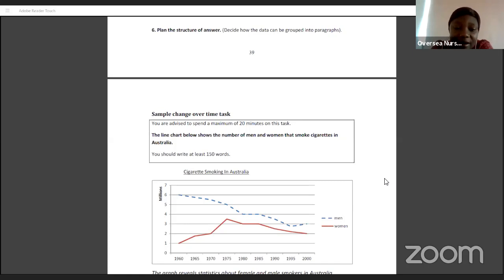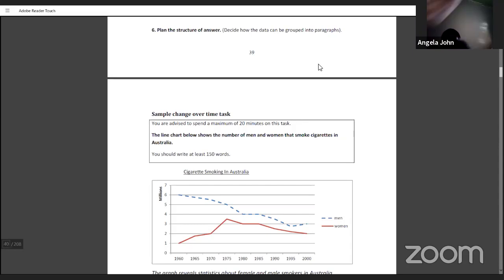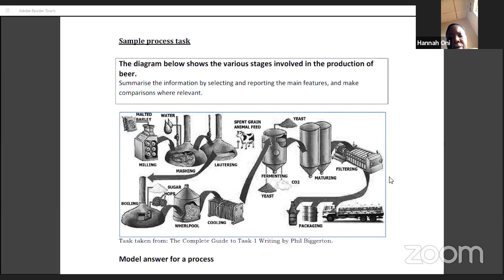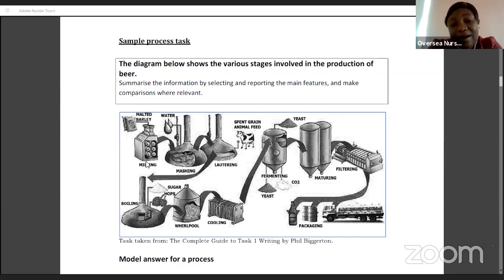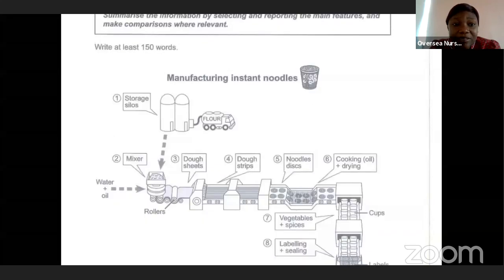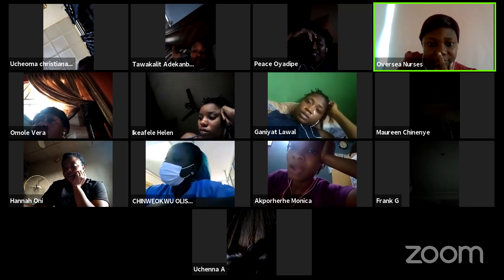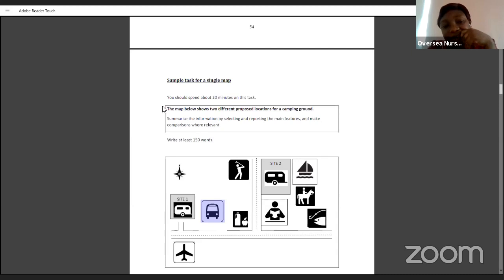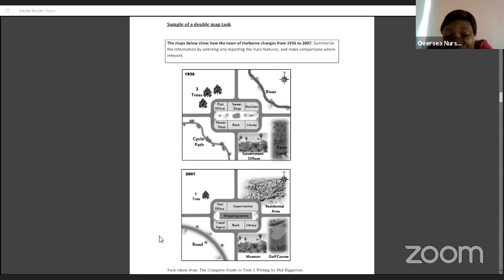IELTS Writing Task 1 class 19th September 2020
Hello,

My name is Joy Agagwu

I have gone through the journey of relocation from Nigeria to the United Kingdom as a Registered Nurse.

to continue providing Free IELTS classes online

Our  next FREE IELTS class will be on Thursday  from 8pm to 10pm Nigerian time.

The tutor will answer any of your IELTS academic questions in real time

For updates 👇🏿

Kind regards